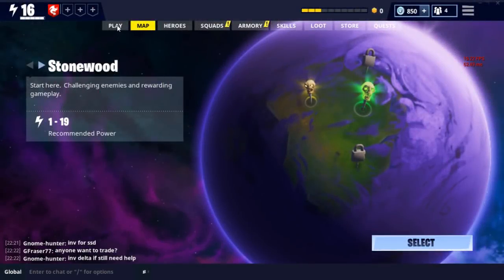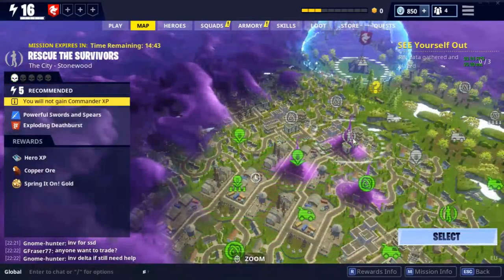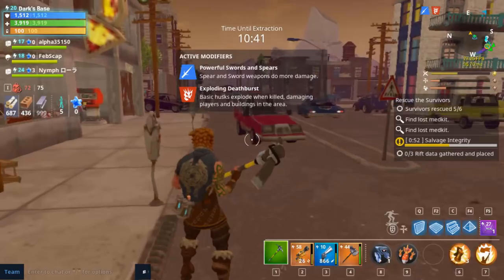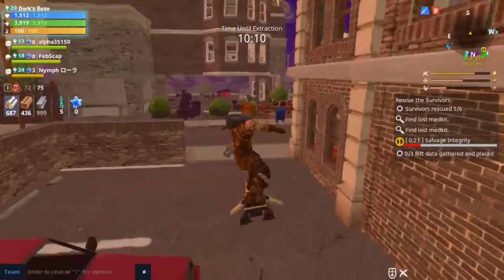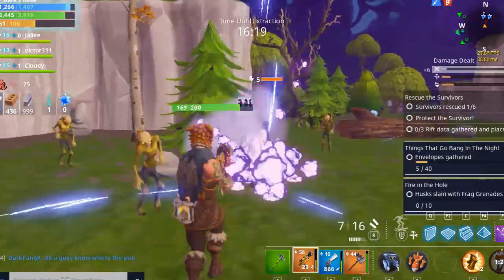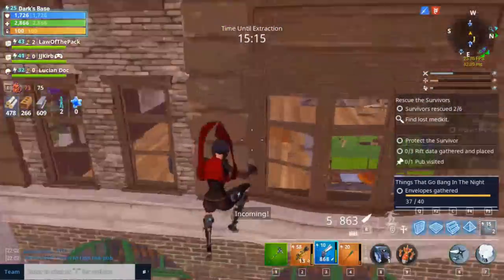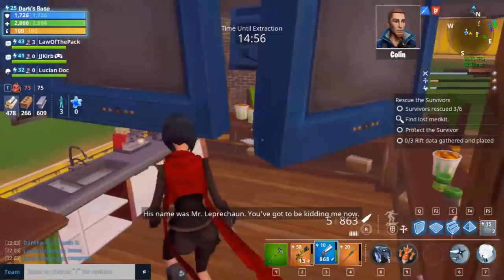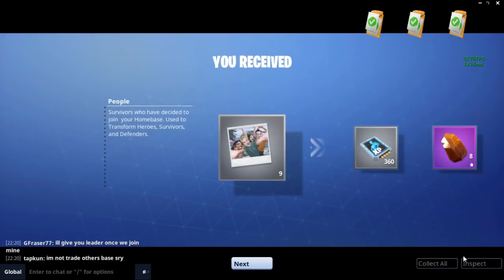Fortnite Save the world: Where to find the Leprechaun's Pub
Yp guys in todays video i'm gonna show you where to find the pub for the spring it on event mission so you can get one of three of the new skins so yeah enjoy.
Hope you enjoyed, if you did leave a like it really helps. And leave a comment giving me video ideas or feedback, it really helps.

You're still reading? Oh, ok